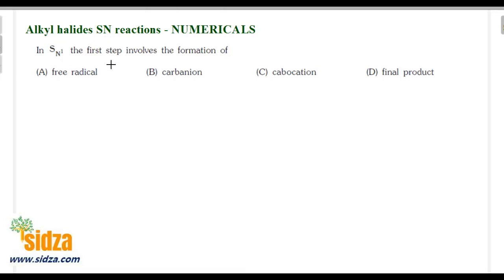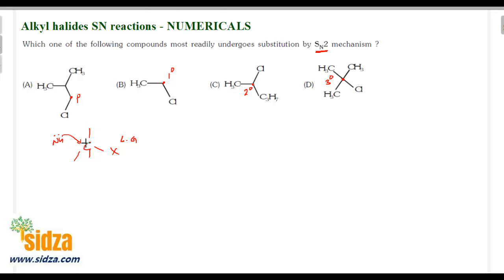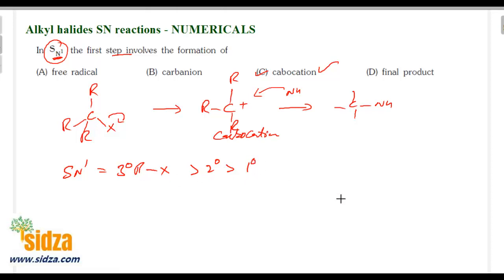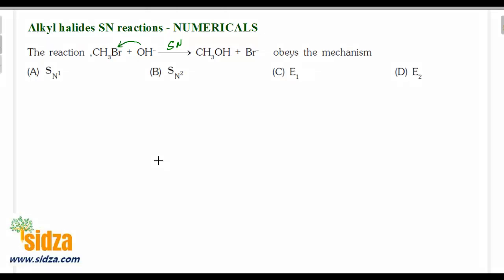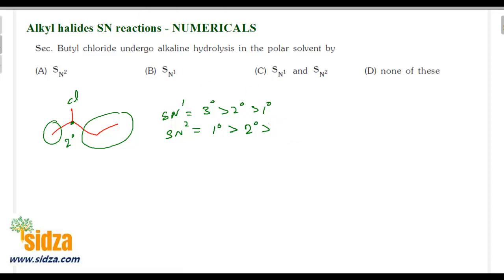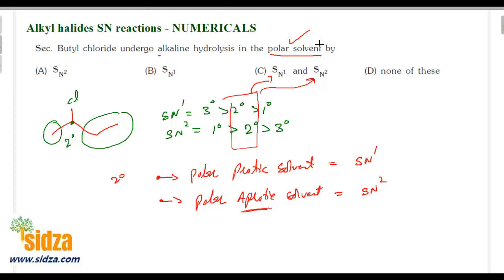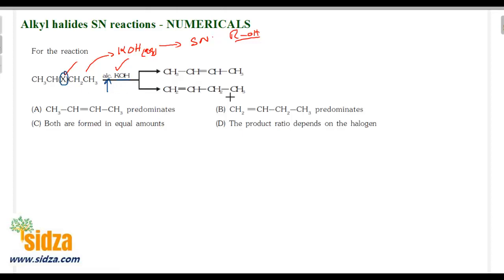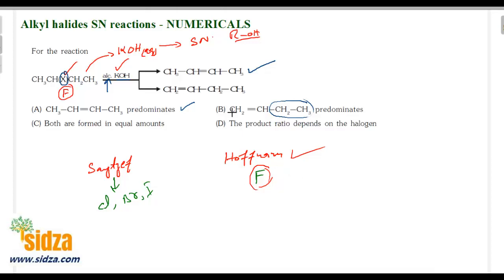Alkyl halides SN reaction Numericals I NEET-JEE chemistry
Alkyl halides SN reaction Numericals. NEET -JEE chemistry